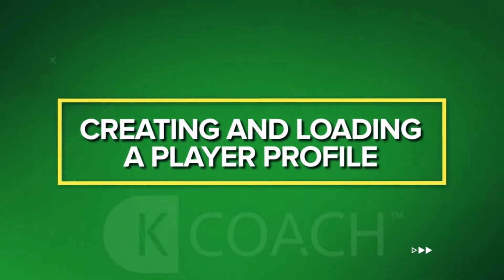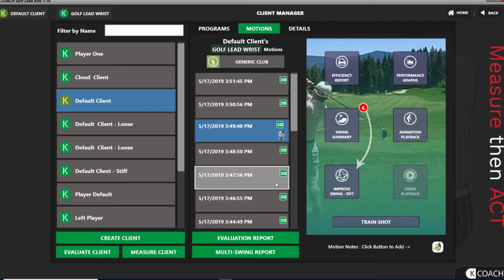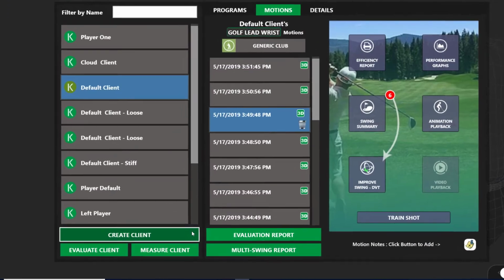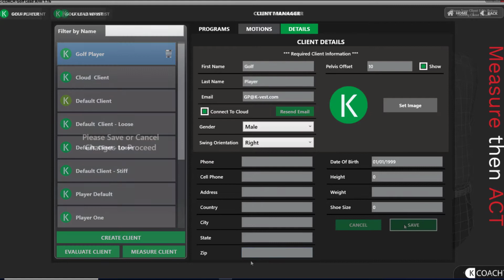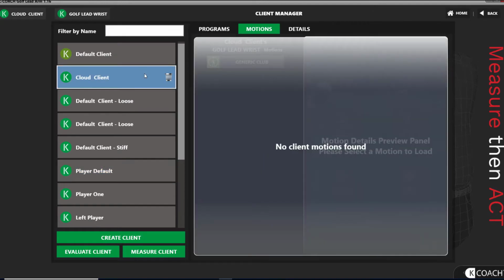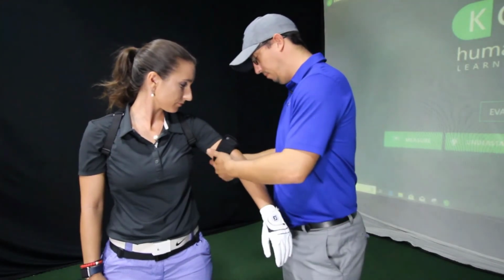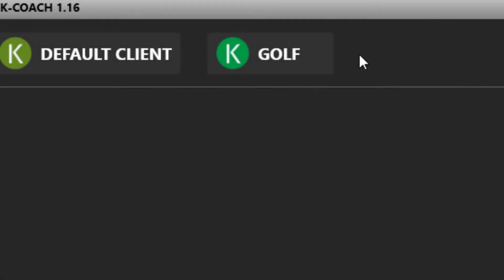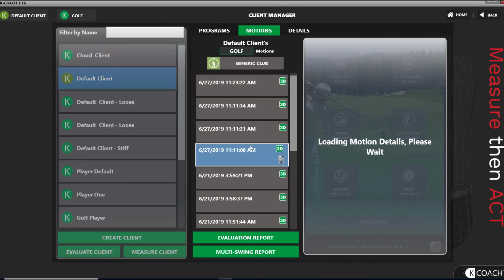Creating and Loading a Player Profile